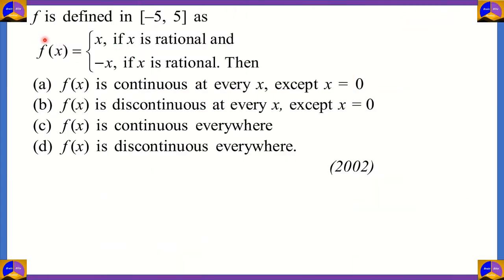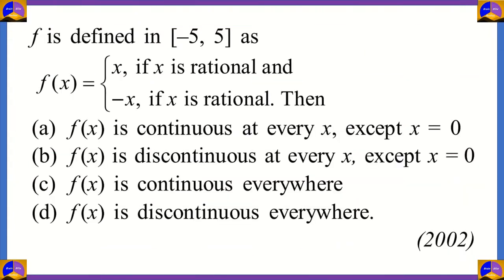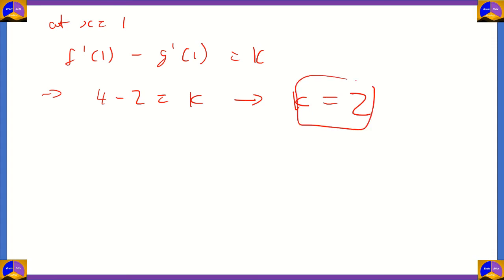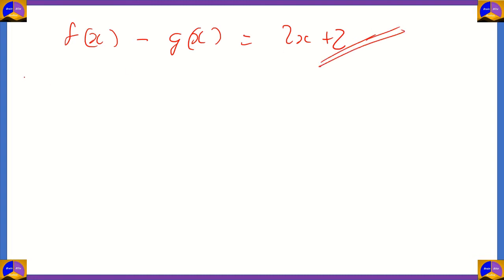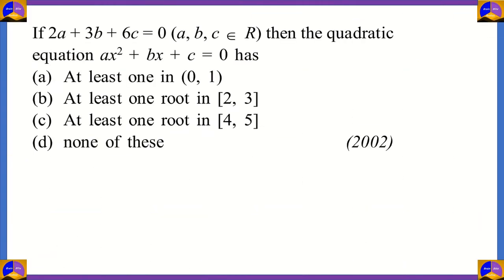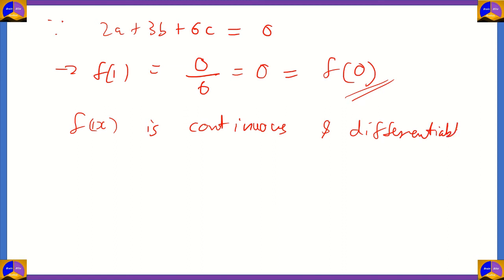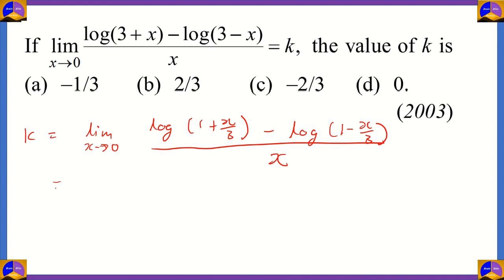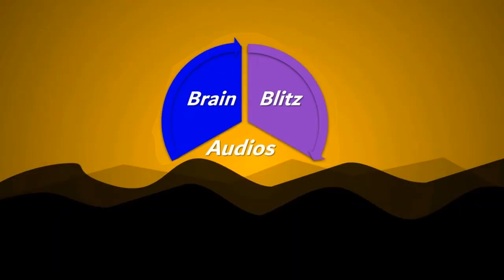JEE Main 2021 | Mathematics | DIFFERENTIAL CALCULUS | Most Expected Questions with Solution | Set 01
Mathematics - DIFFERENTIAL CALCULUS - Most expected questions for JEE Main.